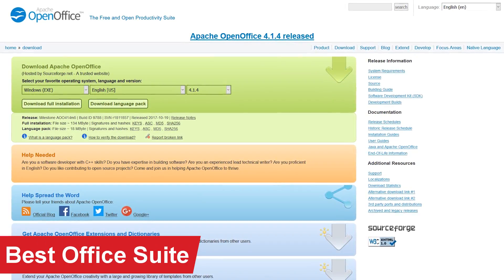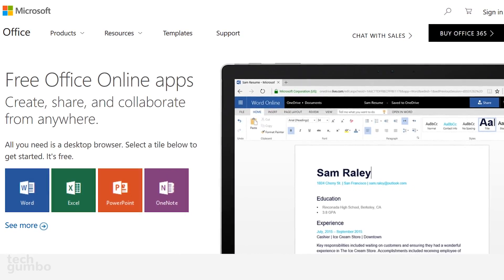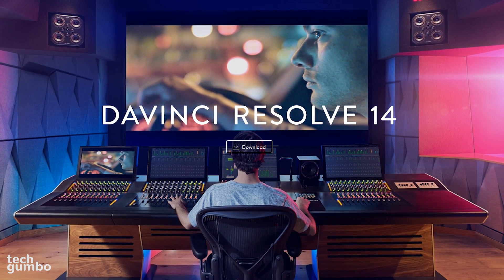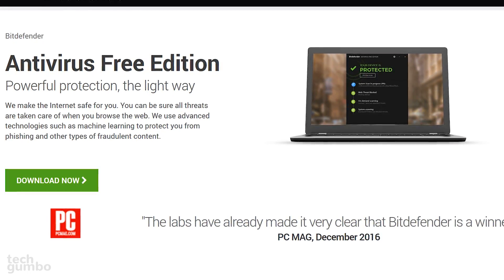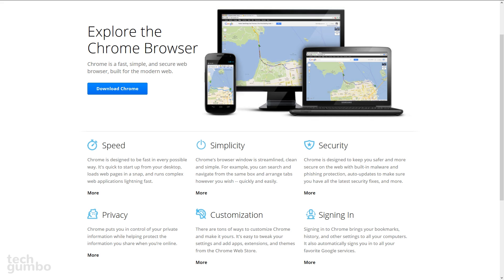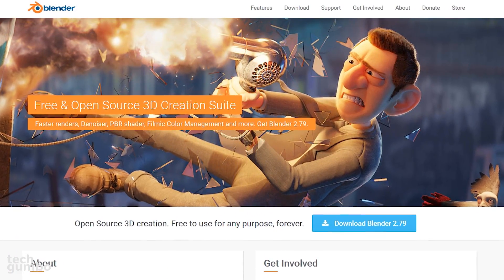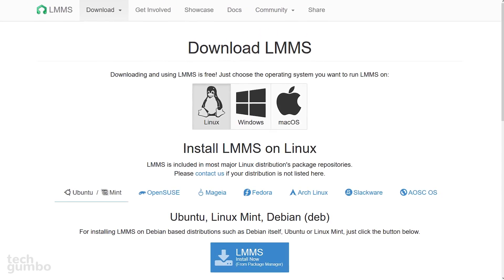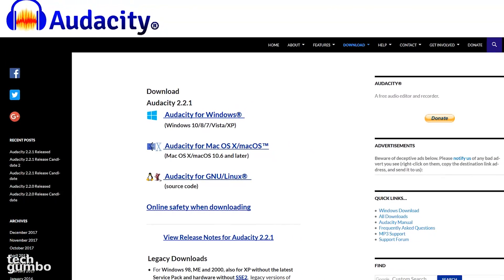Free Software: Best of the Year!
If you're looking for free software, these are the best programs for your computer. As many of you know that follow the “Free Software” series on this channel, I like to show you programs that can be good alternatives to expensive software. I will let you know the absolute best free programs for your PC that I use, that you can get right now. These will be separated into several categories.

0:24 Best Office Suite
1:27 Best Graphics Editor
2:12 Best Video Editor
3:06 Best Antivirus
3:44 Best Web Browser
4:31 Best Video Player
5:04 Best 3D Modeling Creator
5:36 Best Music Editor
6:09 Best Video Converter
6:34 Best Audio Editor

Music by: Gunnar Olsen, Jingle Punks, Vibe Tracks, Silent Partner & Max Surla/Media Right Productions